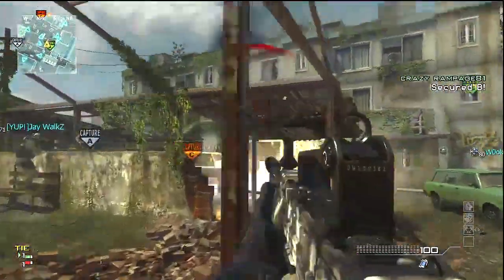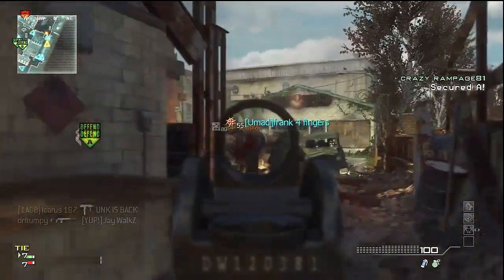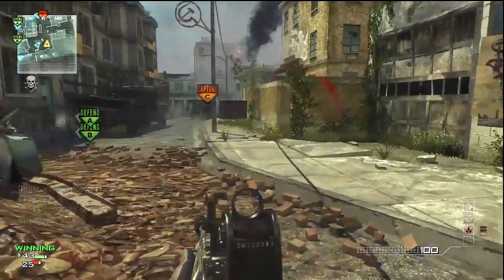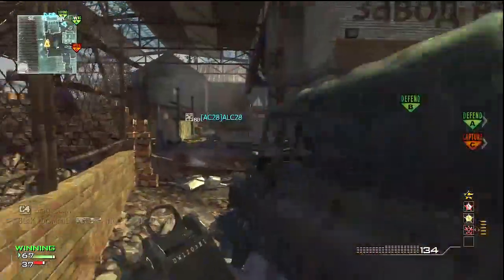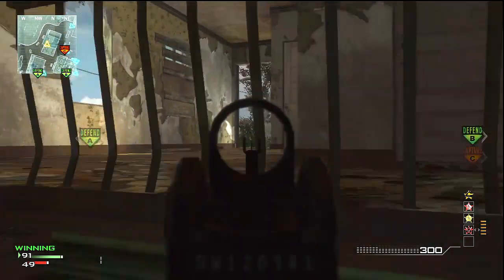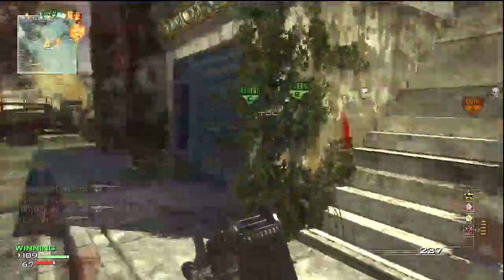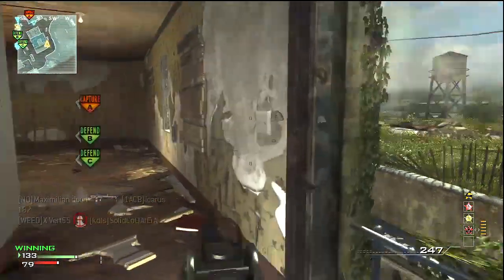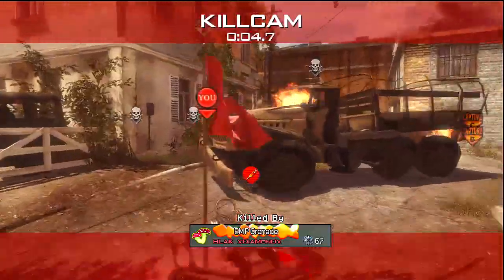MW3 LMG'S ARE AWESOME: L86-LSW M.O.A.B. by Maximilian (Modern Warfare 3 Analysis/Commentary)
Have been very curious with the LMG's after the recent patch. Luckily, they got a big boost and are much better in MW3. This video discusses the current state of LMG's and compares them to COD games prior.

-Maximilian

All music in this video comes from the game Call of Duty: Modern Warfare 2